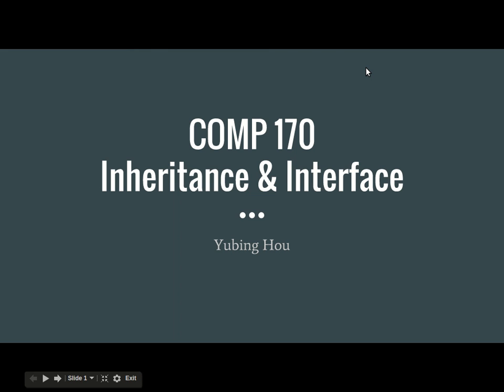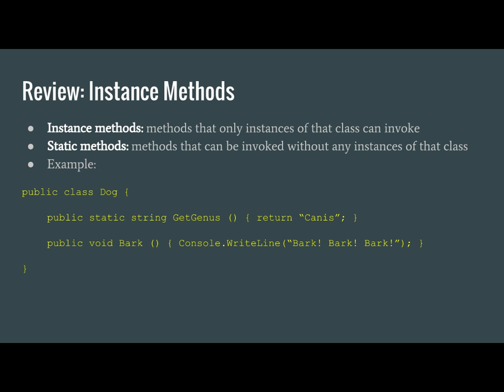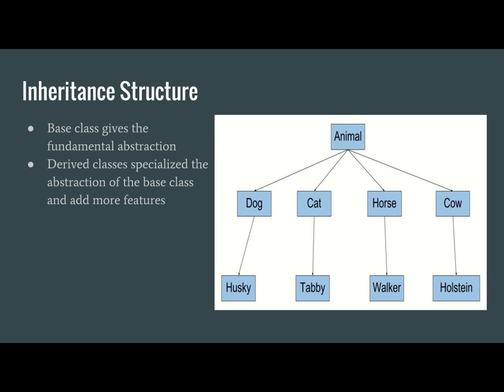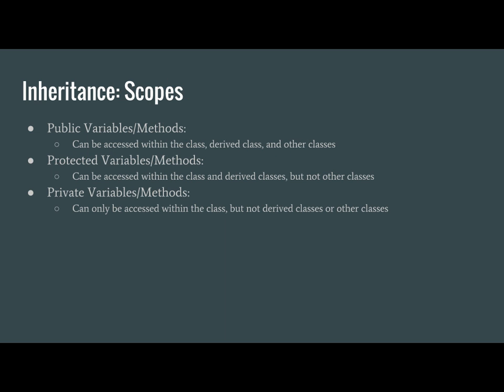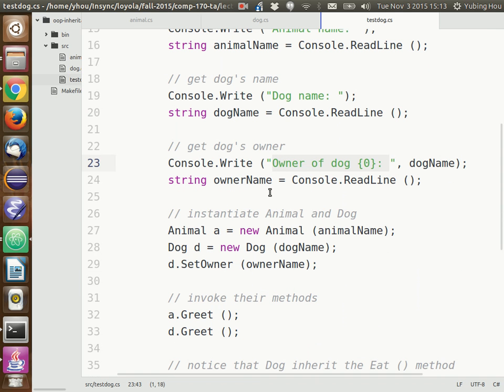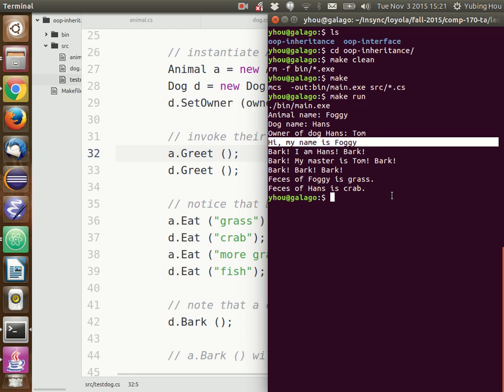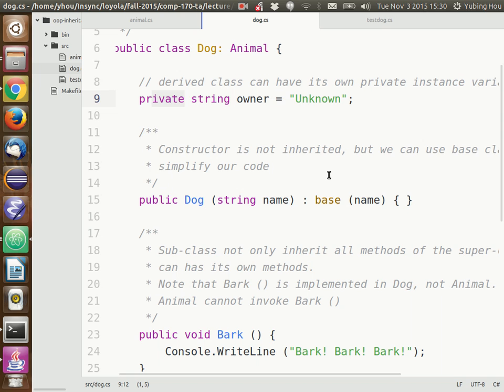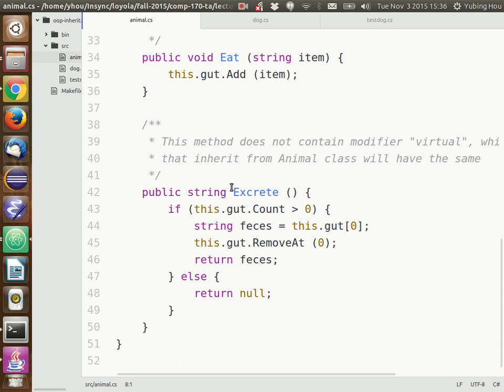Fall 2015 COMP 170 S03 Week 9 Lecture 1 Inheritance